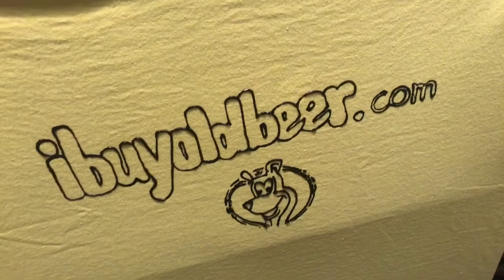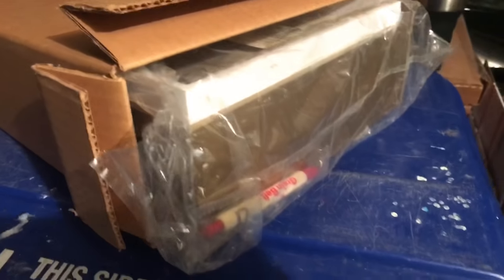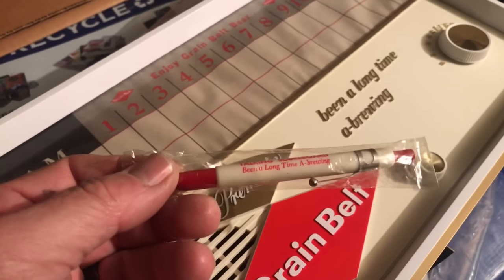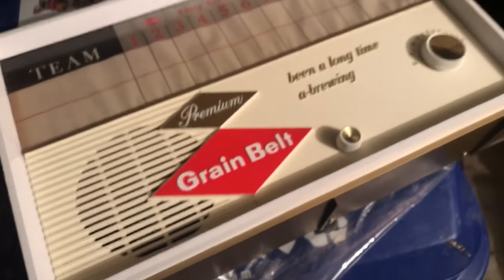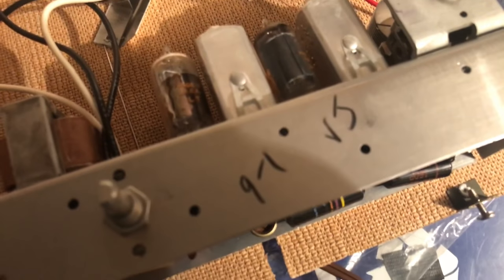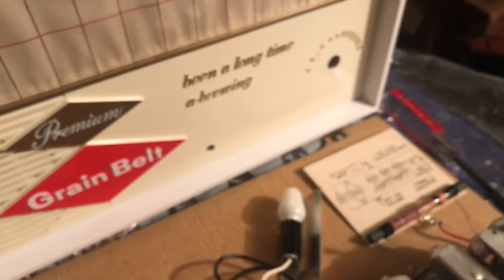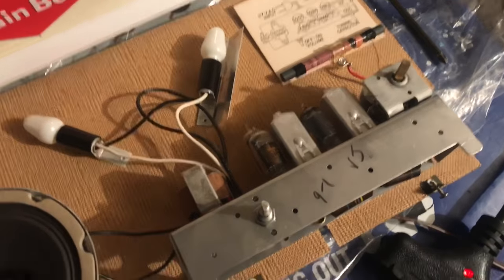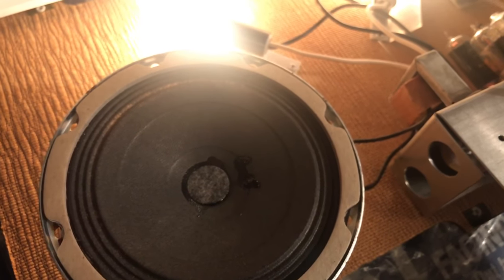NOS 1967 Grain Belt Beer SCOREBOARD AM Radio Explained -FOUND IN THE BOX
How about some Minnesota beer nostalgia? In the late 1960's, they introduced these scoreboard radios to display and distribute to Midwest taverns and restaurants. A bartender would write live score updates (Twins/Vikings/Gophers) on the acrylic face of this radio in grease pencil. They could be erased after the game ended. (or, kept up there to remind the inebriated or sports bettors )This was found new in the box by a beer distributors daughter about 30 years ago in Dad's warehouse. We get it working in this video with some patience and contact cleaner.

For questions on dates, values or historical information, we are here.Hope to see you at show in the future.

Old beer, cold beer, we love em' both-
Barry and Steve, the ibuyoldbeer guys.

Like them, comment your suggestions, share with your friends & don't forget to subscribe and click on the bell icon, So you never miss any update from us.We appreciate you watching and your support.